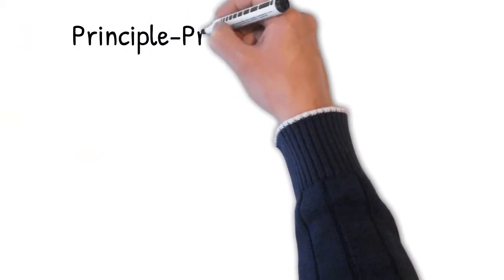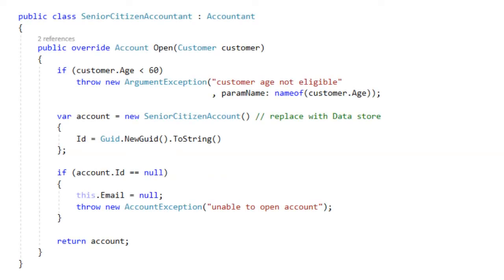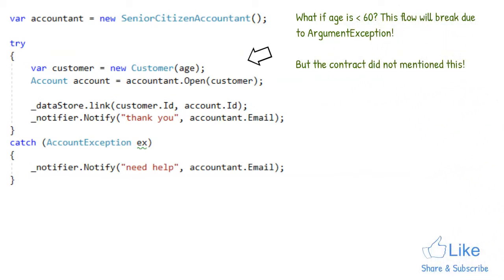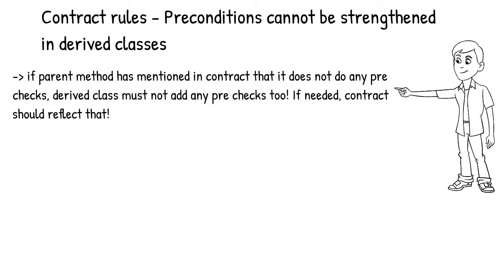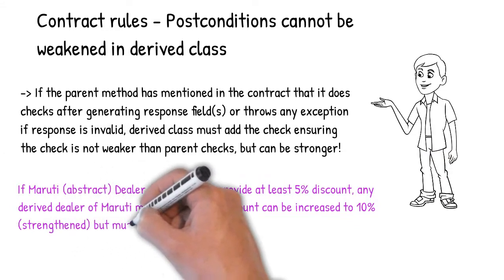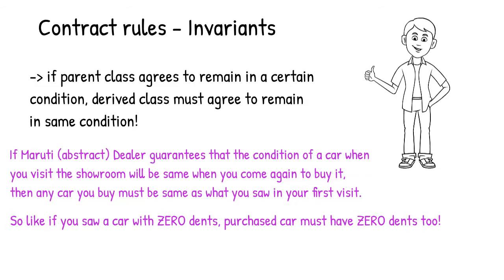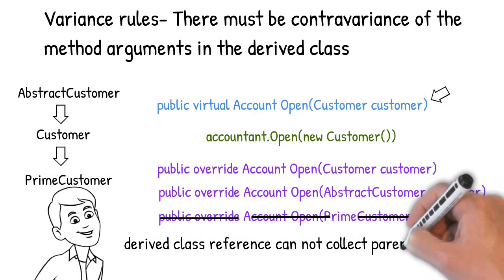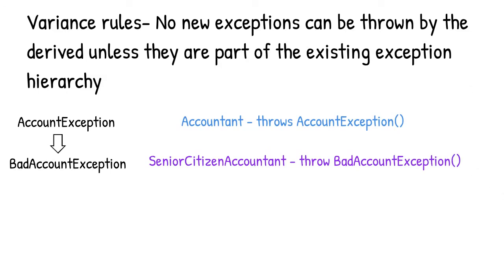Liskov Substitution Principle: SOLID Principles (only the name is complex, concept is too simple!)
Liskov Substitution Principle is the first SOLID principles and is frequently used in many programming languages like C#, Java, Python, JavaScript etc. and is also one of the favorite topic in job interview questions!

Video content:
0:00 Welcome Introduction
0:27 Liskov Substitution Definition
0:58 Understand what damage your design can have if you don't follow Liskov Substitution Principle
8:00 Rule 1- Preconditions cannot be strengthened in derived classes
10:00 Rule 2 - Postconditions cannot be weakened in derived class
12:26 Rule 3 - Invariants of the super type must be preserved in a subtype
14:10 Rule 4 - There must be contravariance of the method arguments in the derived class
16:20 Rule 5 - There must be covariance of the return types in the derived class
18:12 Rule 6 - No new exceptions can be thrown by the derived unless they are part of the existing exception hierarchy

Brief overview:
As per the Liskov Substitution principle
1. A class/method should have only one reason to change
2. A class/method should have a dedicated and meaningful responsibility. Just because you can write any code, you must not write "any" code!

Let's first understand the motivation behind the usage of SOLID Principles:

What is SOLID Principles: It is a set of rules which if you follow can make your code better to handle!

Why we should use SOLID Principles: wait!
What if we don't follow SOLID Principles at all!: We would suffer
1. Loss of code readability
2. High complexity
3. High maintenance
4. Tightly coupled modules
Hope this also answers "Why we should use SOLID Principles"